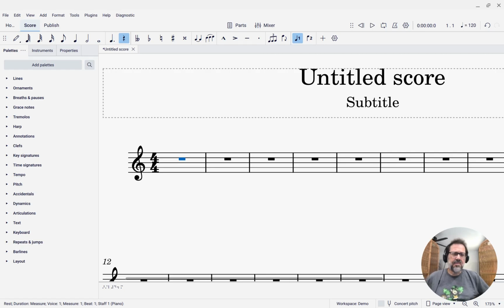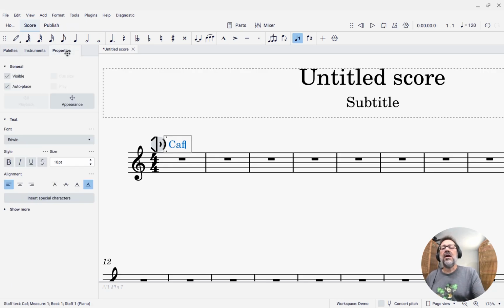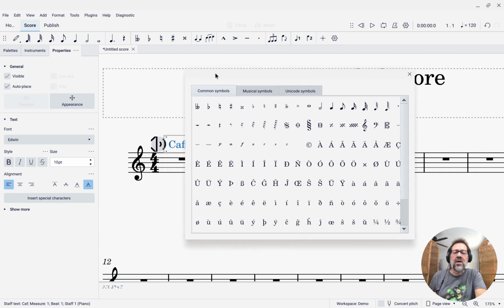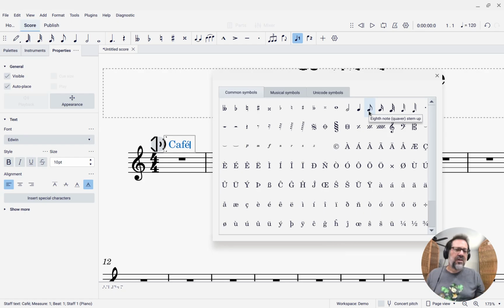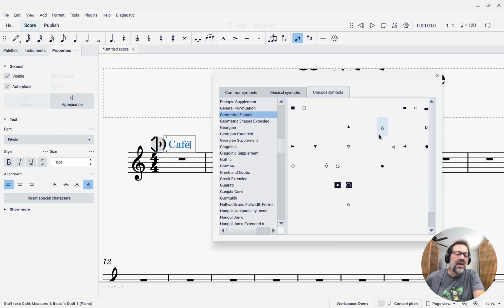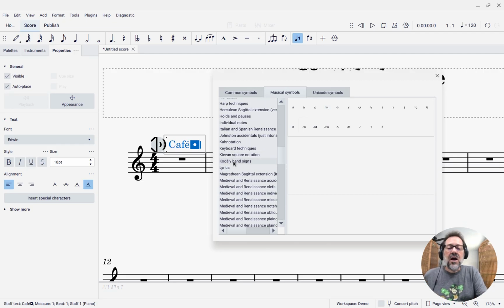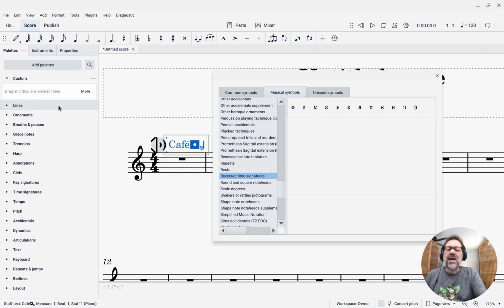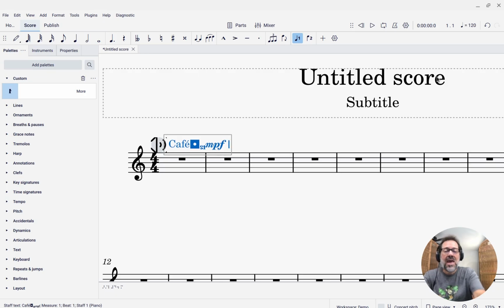Special characters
MuseScore Studio supports a large variety of characters that can be inserted into text from various fonts, including accented characters, non-Latin alphabets, geometric shapes, and thousands of musical symbols.  In this video post, I show you how to access and use the "Special characters" palette as well as some tricks for accessing commonly-used symbols more directly.